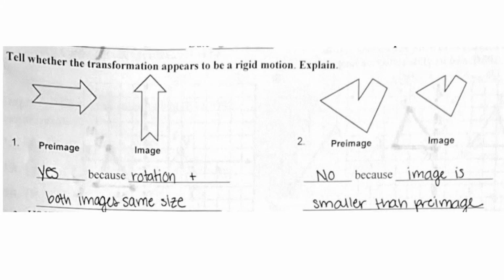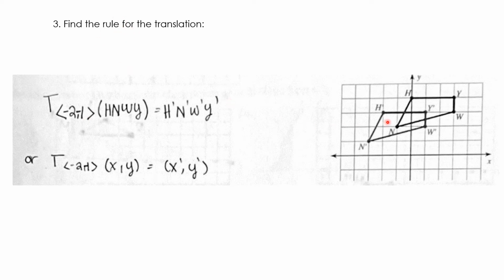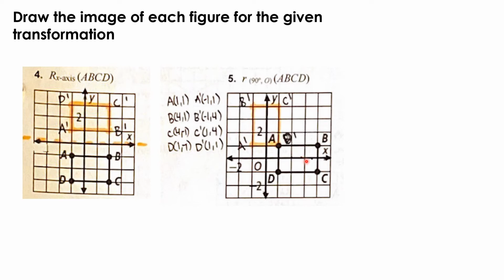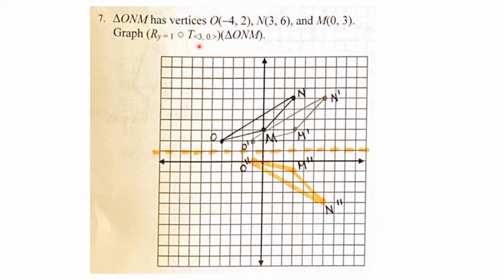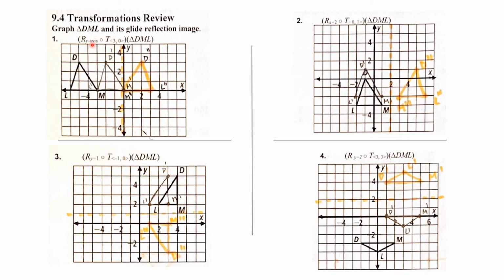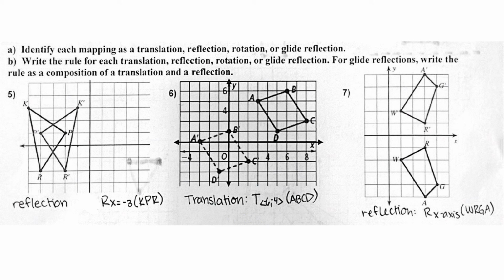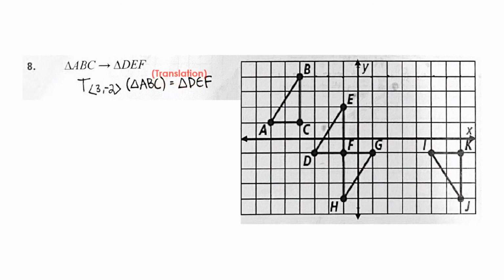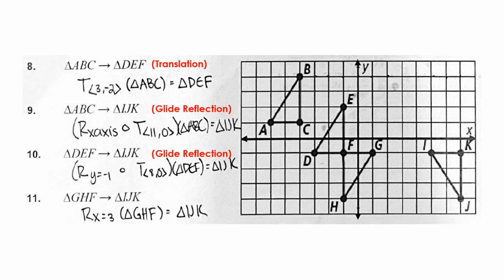9.1-9.4 Review Worksheet - Going Over Answers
Watch after completing the 9.1-9.4 Review Worksheet, posted on Teams!